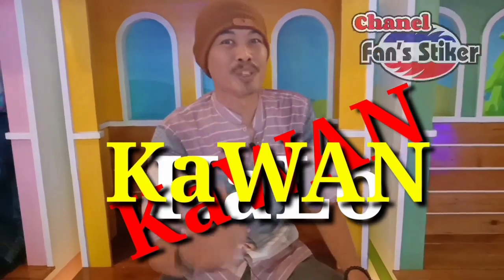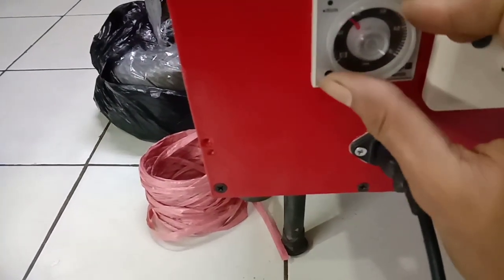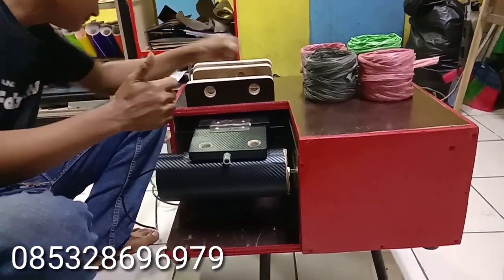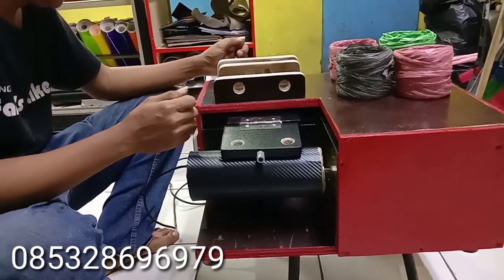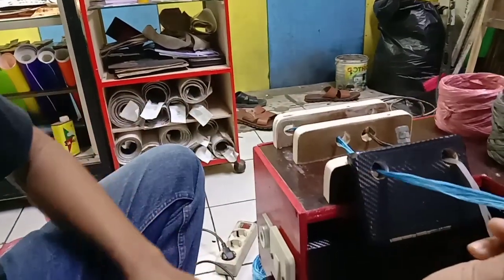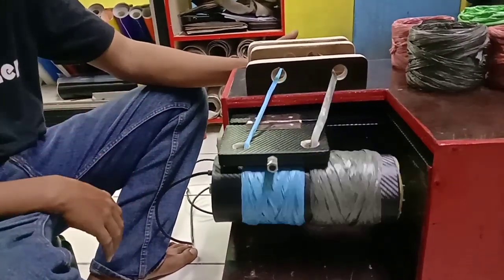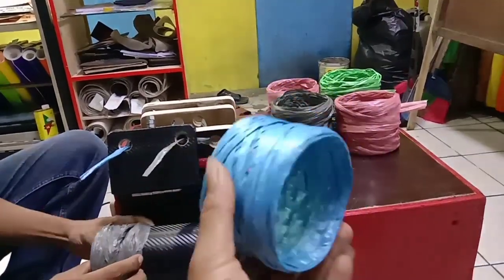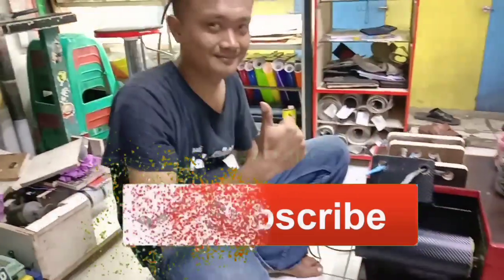Alat gulung tali rafia isi dua,simpel dan murah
gulung tali rafia ,,model simpel dan keren  hasilnya jos gandoss
tidak makan tempat dan hasilnya cepat..
hanya 30 detik dapat 2 gulung

isi dua gulungan otomatis 2,5jt 125W
isi tiga gulungan otomatis 3,5jt 175W
alamat di kemayoran jakarta pusat
HATI HATI PENIPUAN !!!
JANGAN TERIMA CHAT KECUALI DARI NOMER 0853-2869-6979